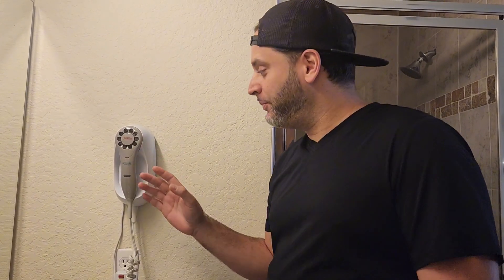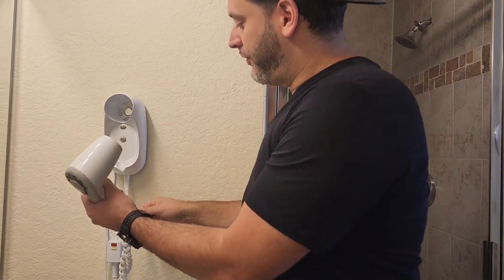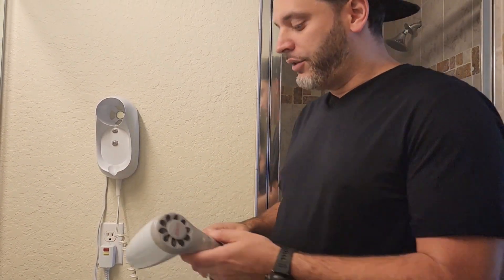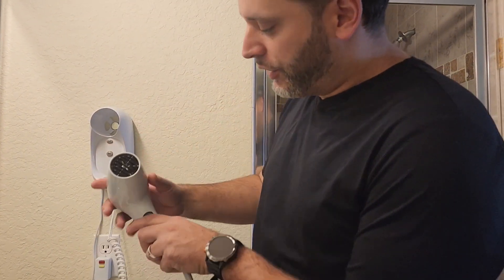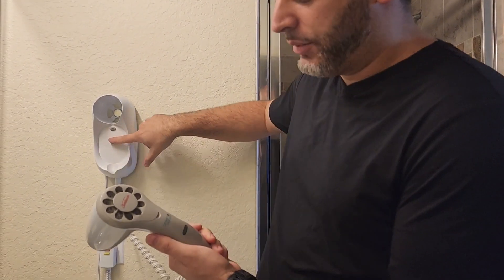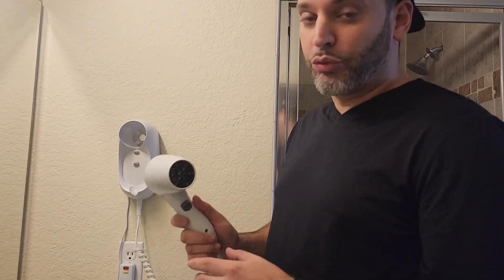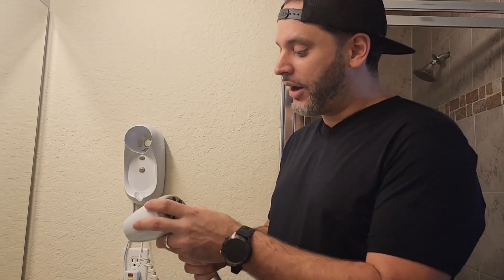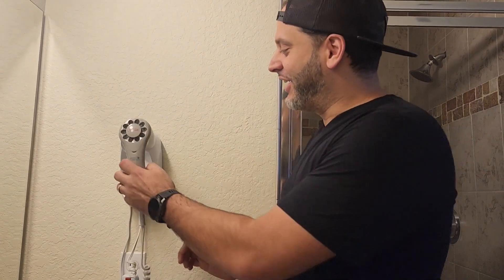Sunbeam 1632-020 Wall Mounted Hairdryer (Review)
Review of the Sunbeam 1632-020 Wall Mounted Hairdryer

Link to Amazon